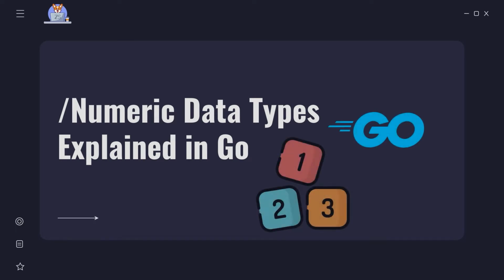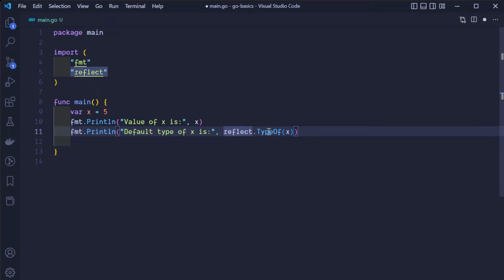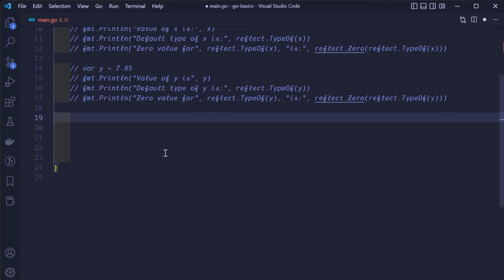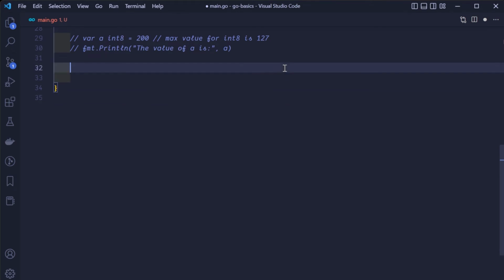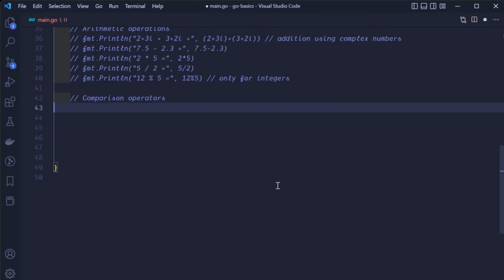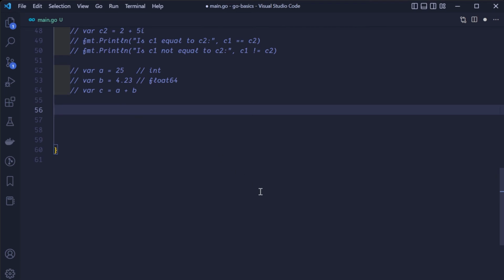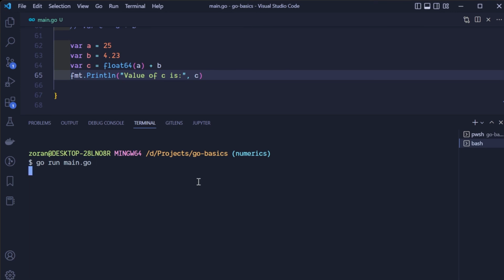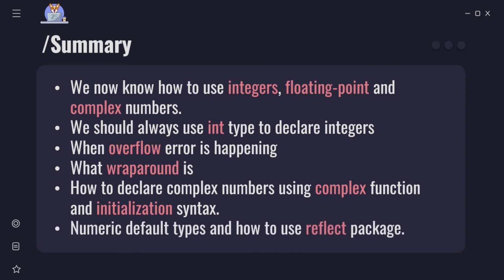Numeric Data Types in Go (Golang) Explained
This video covers the basics of numeric types in Go, including int, float64, and complex128. It covers how to declare variables of these types, perform arithmetic operations, and convert between them. Watch the video to learn more!

Chapters:
0:00 Intro
0:34 What are Numeric values?
1:05 Download PDF with Numeric Data Types
1:20 int example
1:50 Reflect package definition
2:54 float64 example
3:18 complex example
4:05 real() and imag()
4:20 Overflow error
4:52 Wraparound
5:40 Arithmetic operations
6:16 Comparison operators
7:13 Numeric types are all unique
8:29 Conversion
10:10 Summary
10:59 Outro